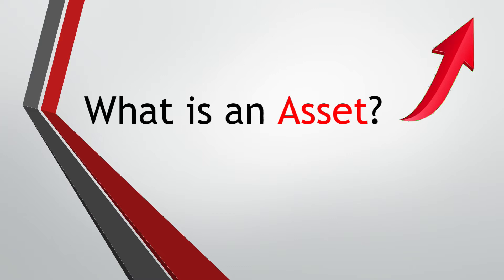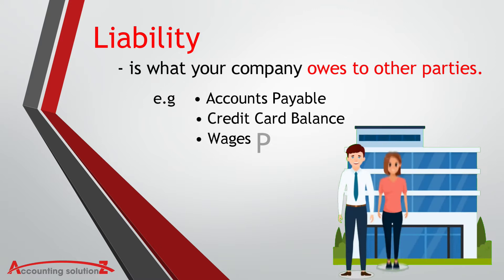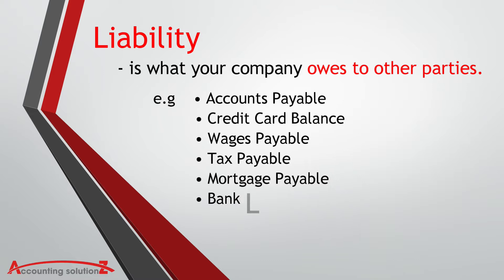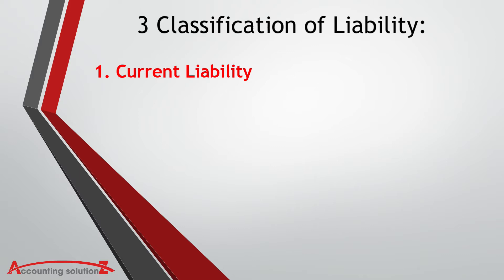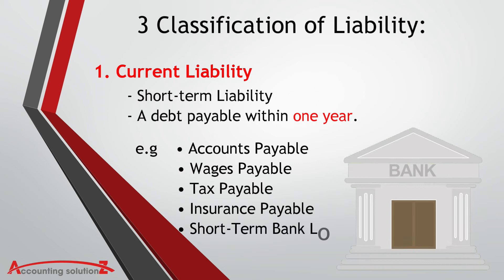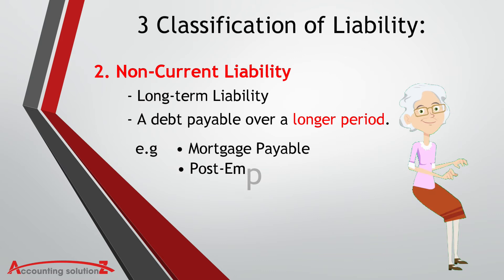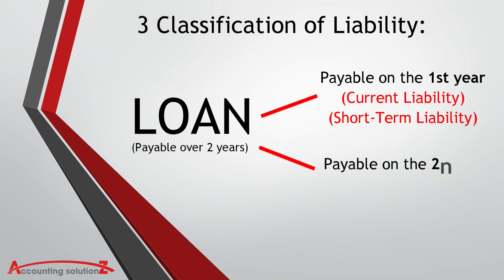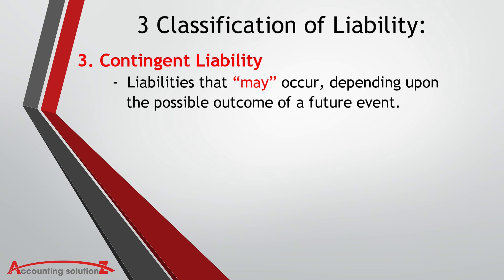What is a Liability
In our last video, we discussed what an asset is.
And now, let us explain what a liability is.

We are here to assist!